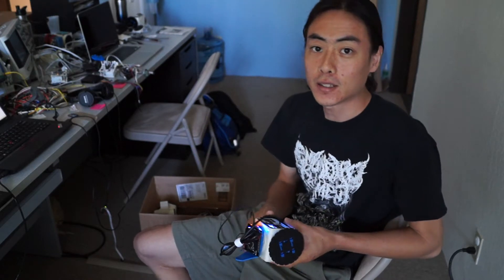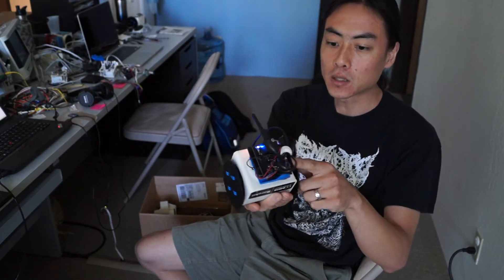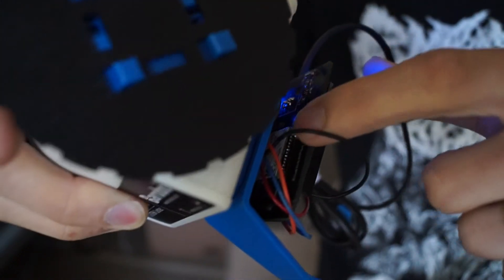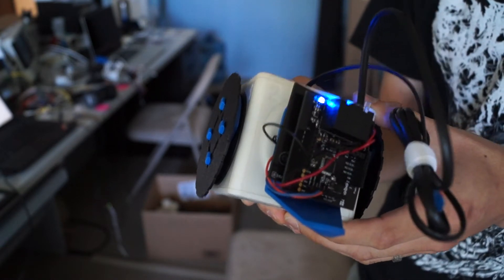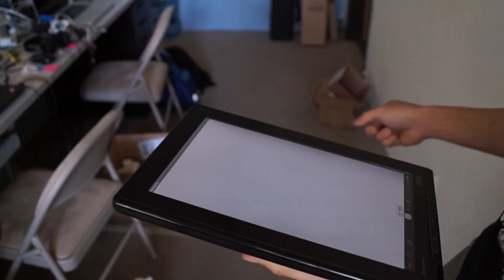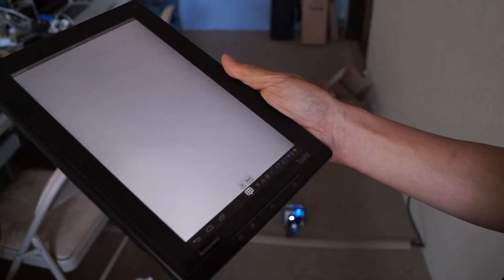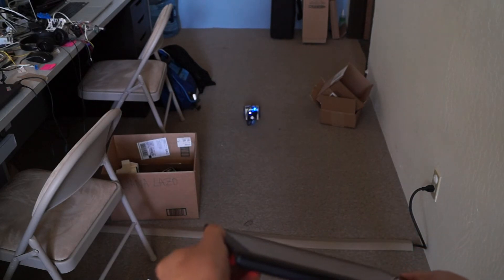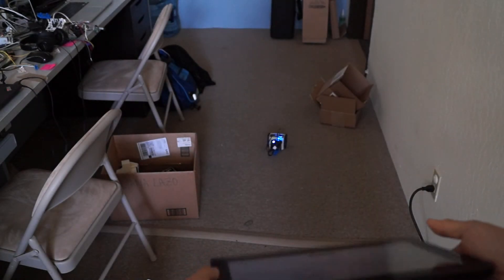Barobo Dev Update, June 4 2013. Linkbots with breakout boards and Bluetooth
Our latest dev update demonstrates controlling a Linkbot with an Android tablet by using a Bluetooth enabled breakout board. The Linkbot expansion interface allows the Linkbot to connect to sensors, actuators, etc. The breakout boards are chainable so that multiple breakout boards can connect to the Linkbot simultaneously. Breakout boards can be used to house custom sensors, interface with other devices, etc etc.